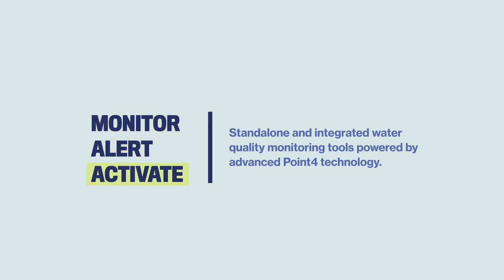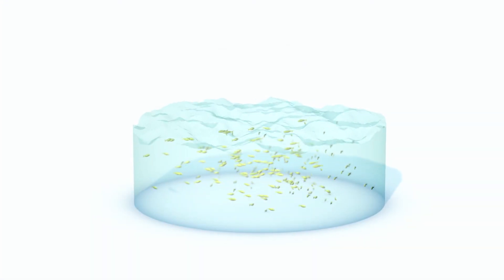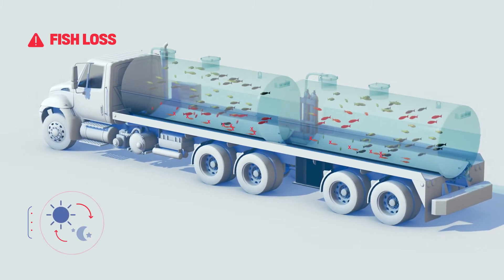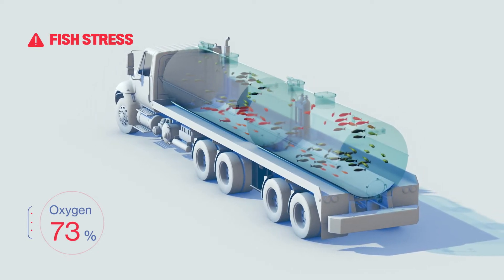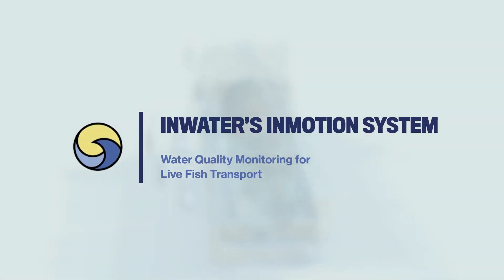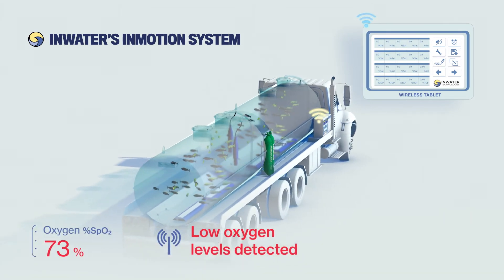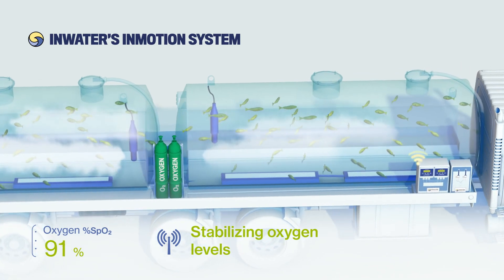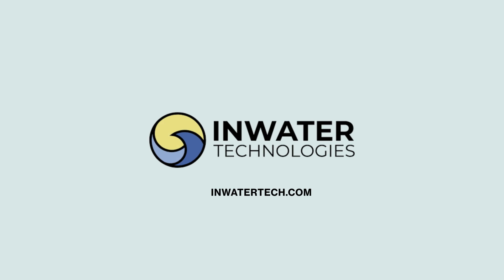InMotion Live Fish Transport System by InWater Technologies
InMotion reduces risk to live fish during transport — safely and automatically.

After raising fish for many months, growers often transport their fish to the ocean, lakes or other grow-out locations. Transport distance/time varies greatly from minutes to hours and possibly overnight. Controlling dissolved oxygen levels during transport is critical for the well-being of the fish. A good oxygen monitoring system can control dissolved oxygen as needed and alarm in the event of a failure. The key reasons to have a transport system are as follows:

1 —
Transport tanks have a lower volume of water, no water exchange, and generally higher fish densities. Changes happen much more rapidly than in culture tanks or raceways. Controlling oxygen automatically can prevent fish loss.

2 —
Stress factors during transport do not always cause immediate losses but may lead to poor survival rates later. Fish stress can be reduced with properly maintained DO levels.

3 —
An oxygen monitoring system prevents technicians from having to climb up on the tank with a handheld meter while stopped on the side of the road. This is often considered to be one of the more dangerous jobs of a hatchery technician.